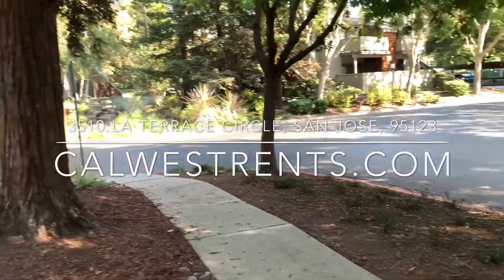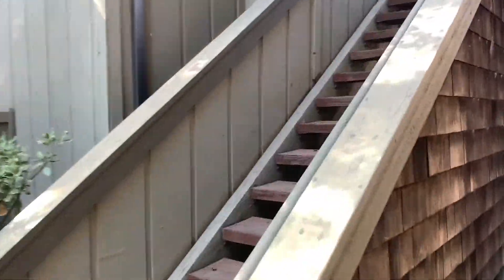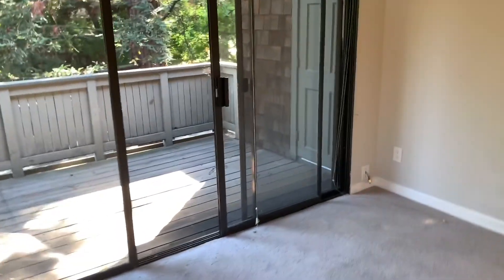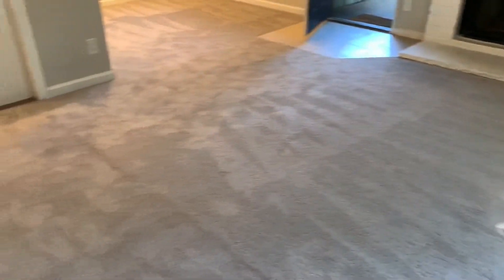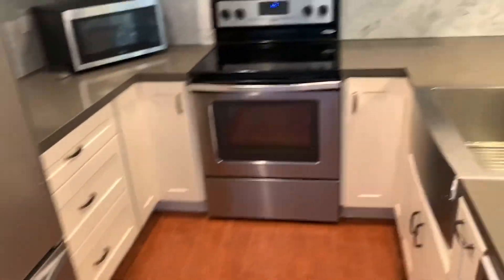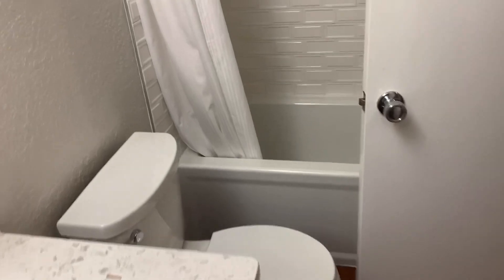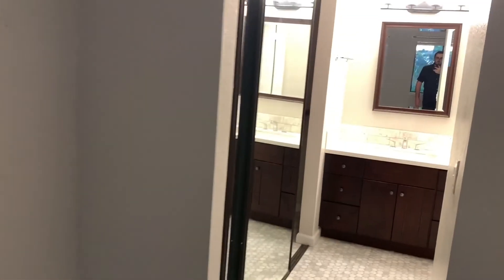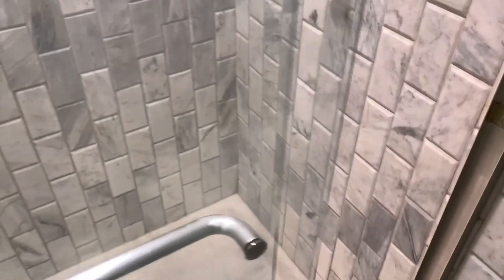3510 La Terrace Circle, San Jose, 95123 - Lake View Terrace Upstairs 2 Bed/2 Bath Condo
$45 application fee